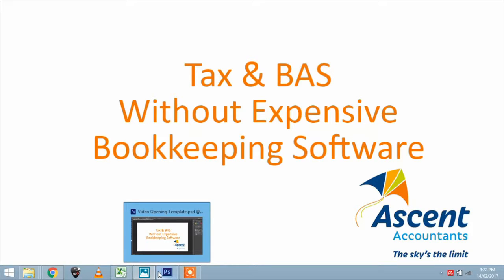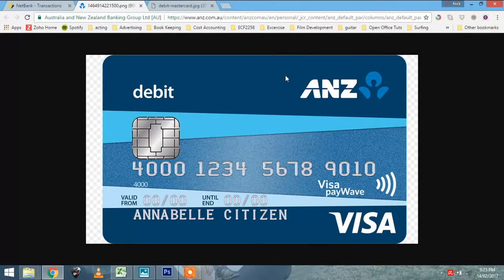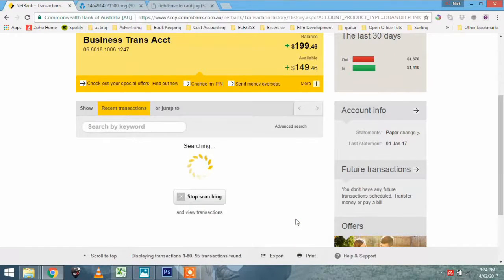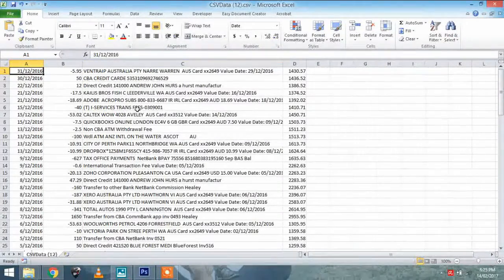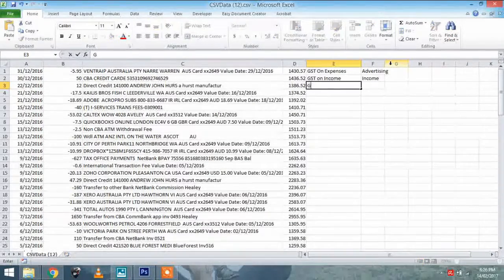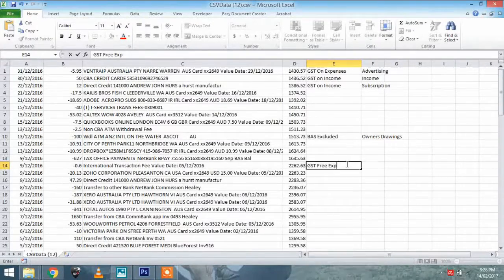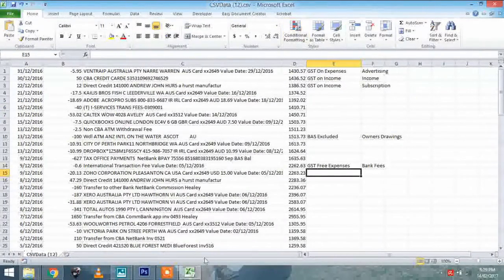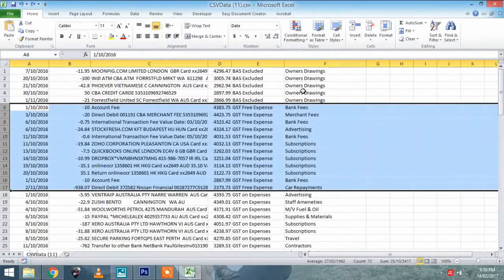TAX & BAS Without Expensive Bookkeeping Software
Simplified Bookkeeping for Freelancers, such as; Uber Drivers, Photographers & Tradesmen.

Ascent Accountants is a Certified Practising Accountancy firm dedicated to providing its clients with a full accounting and business management service.